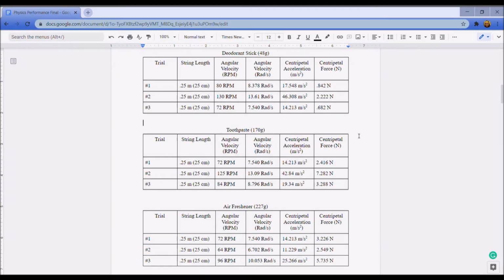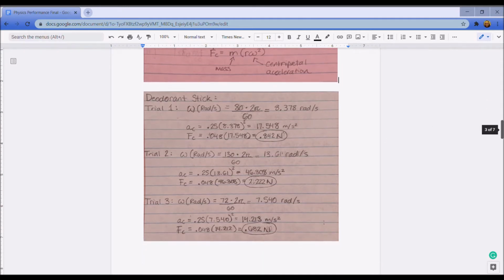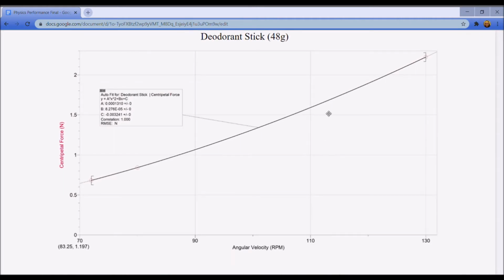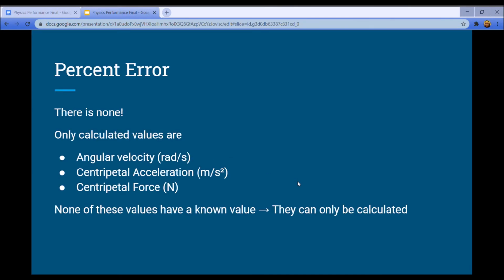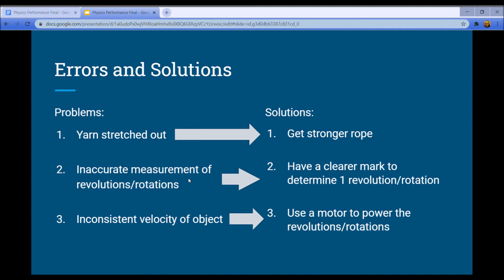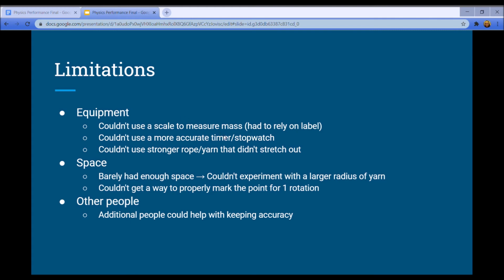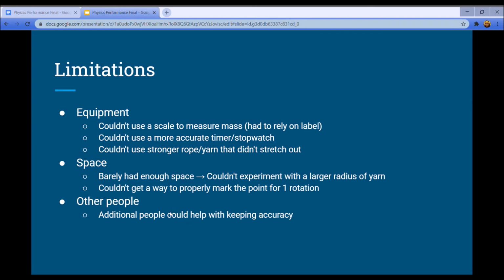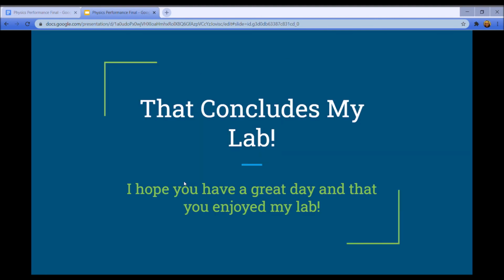AP Physics 1 Performance Final Video (3/21/21)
I had to rerecord and overlay some audio, so the audio might sound slightly funky. Also, I downloaded the video at the highest quality, but it's possible that Movie Maker nuked the quality.